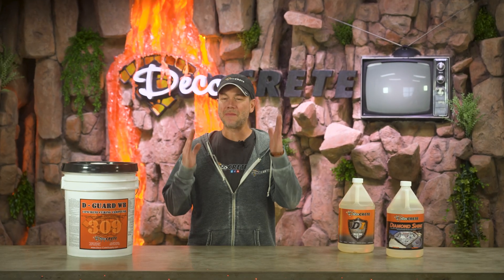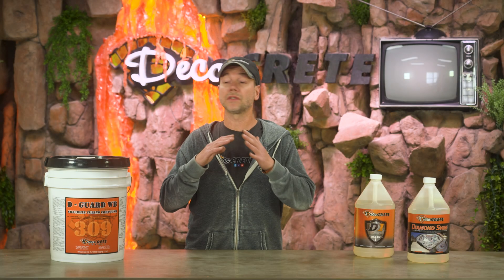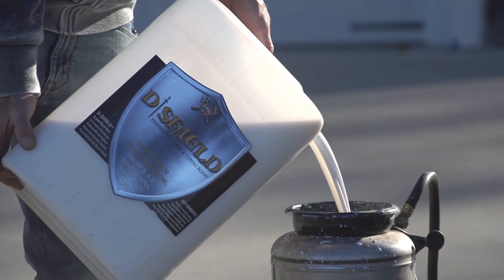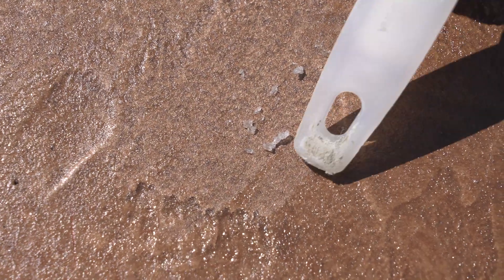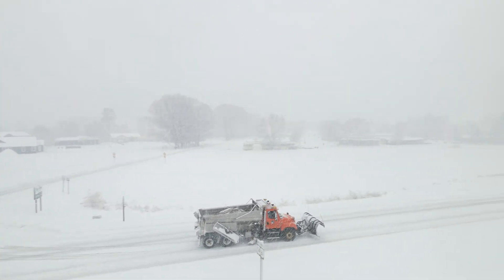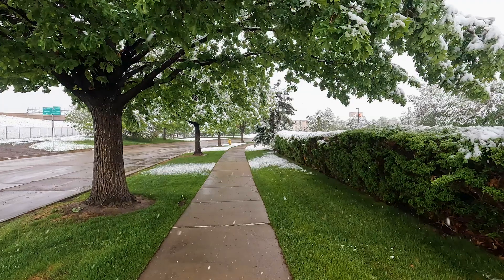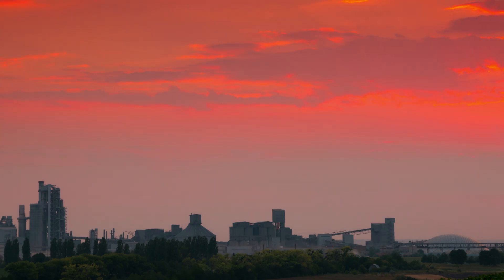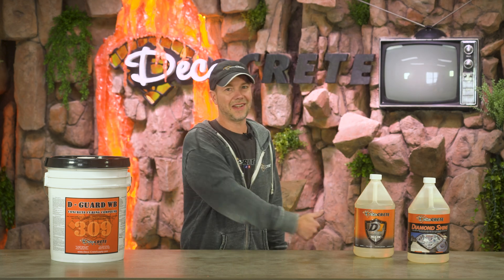Can You Seal Concrete in Cold Weather?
Can you seal concrete in cold weather? In this episode of The Concrete Edge on Deco-Crete TV, Jeff dives into key considerations for sealing concrete in lower temperatures. We’ll cover which types of sealers work best, how cold weather affects curing, and timing tips to avoid problems like whitening or cloudiness. Whether it's a driveway or patio, learn how to protect your concrete this winter without risking damage or a poor finish!